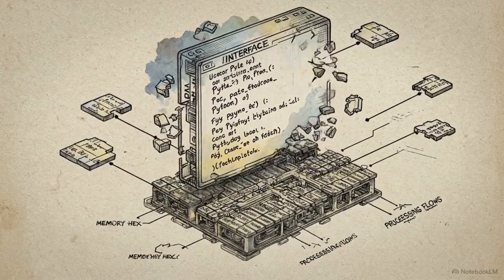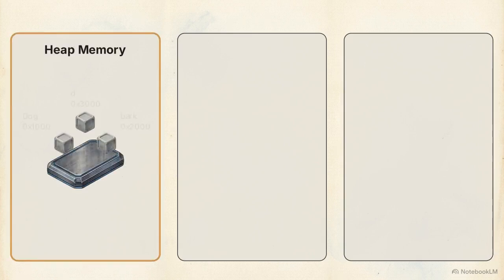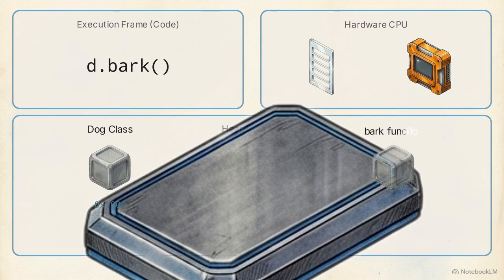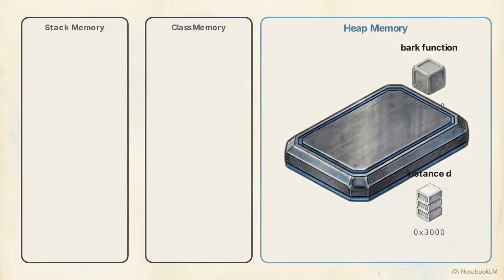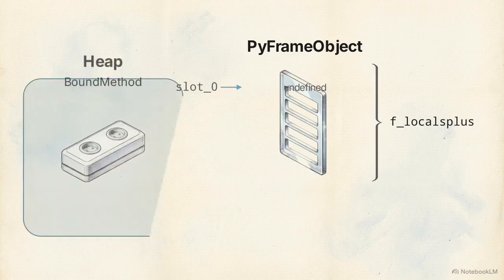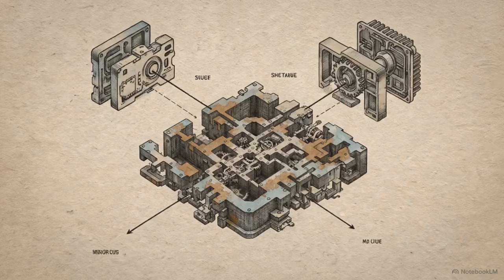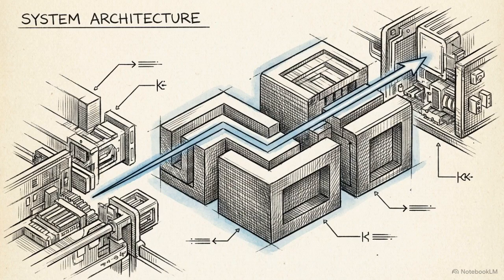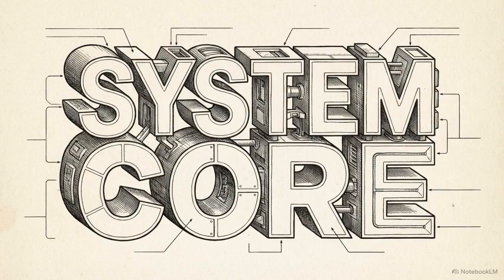Your Python Method Call Is a Lie (Here’s What Actually Happens)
When you call `d.bark()`, nothing works the way you think it does.

There is no method inside the object.
There is no object being passed around.

What actually happens is a precise flow of memory pointers:

Heap → Bound Method → Execution Frame → CPU Register

This video breaks down the full execution pipeline — from RAM to the CPU — so you can understand how Python really works under the hood.

If you want to move from writing code to understanding systems, this is the shift that matters.